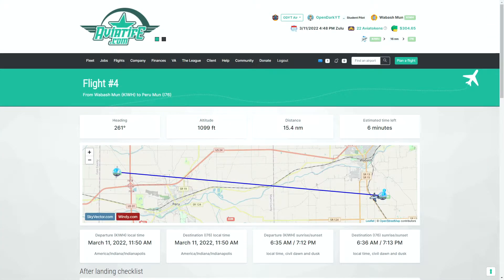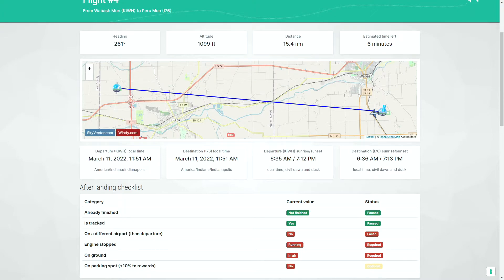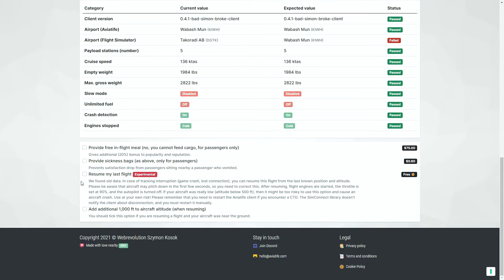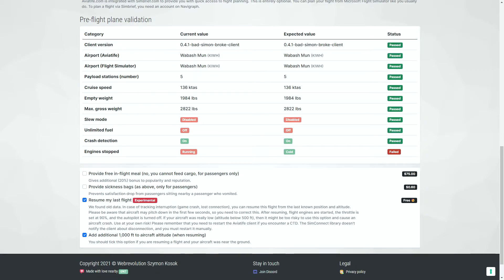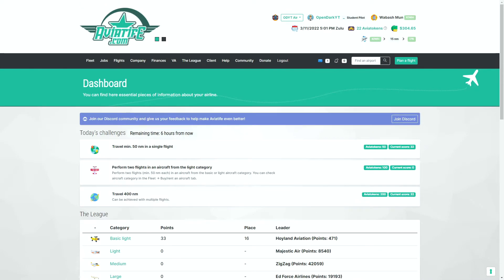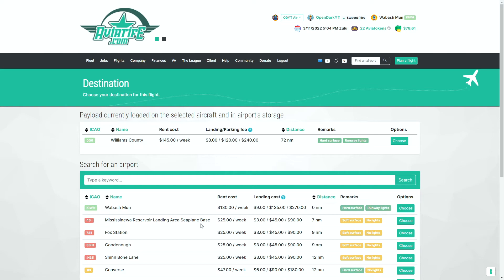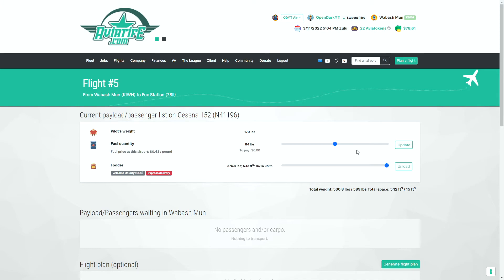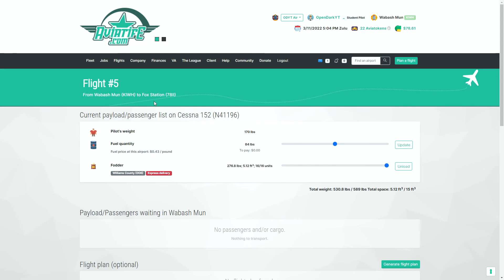Aviatife - When it goes wrong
What do you do when the simulator doesn't cooperate?

Microsoft Flight Simulator Career Add-on